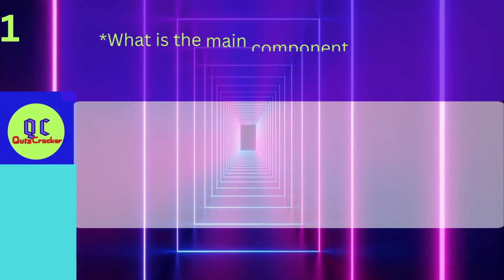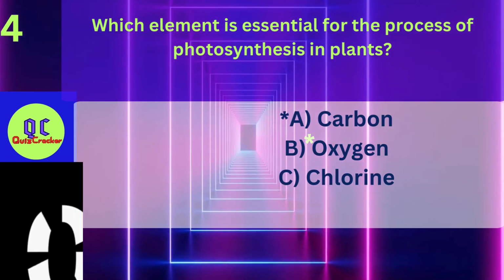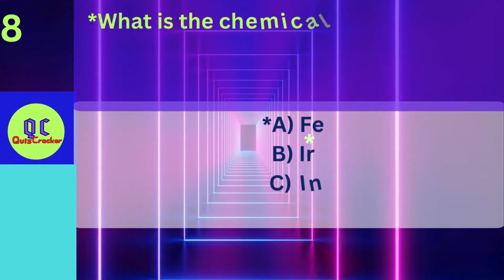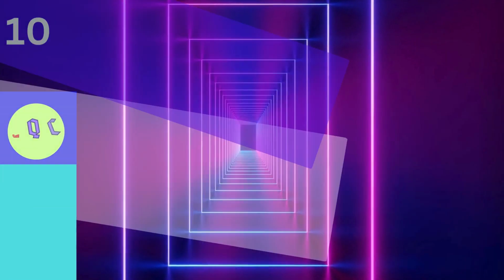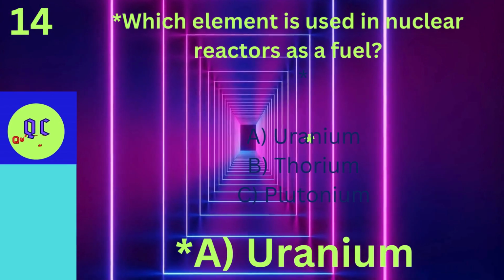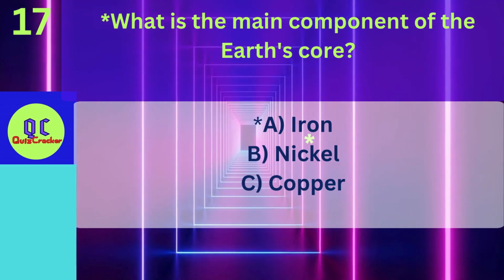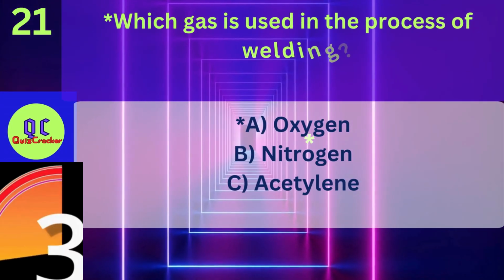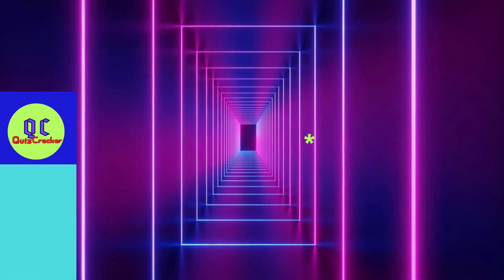Guess The Chemistry Facts| World GK Quiz | G K Questions and Answers In English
Guess The Chemistry Facts
World GK Quiz
G K Questions and Answers In English
Quiz Cracker
Welcome to Quiz Cracker, the ultimate destination for trivia enthusiasts! 🧠🎉 Dive into a world of knowledge, fun, and challenging quizzes that will test your wits and entertain you like never before. From mind-bending riddles to pop culture trivia, we've got it all. Join our vibrant community of quiz lovers and embark on a journey of discovery, laughter, and friendly competition.
excitement – because learning can be loads of fun! 🌐🤔🔍
Quiz game
Quiz questions
Quiz blitz
Quiz for kids
Quiz competition
Quiz monster
Quiz Kingdom
Quiz competition
Quiz competition in school
Quiz challenge
Quiz contest
Quiz country